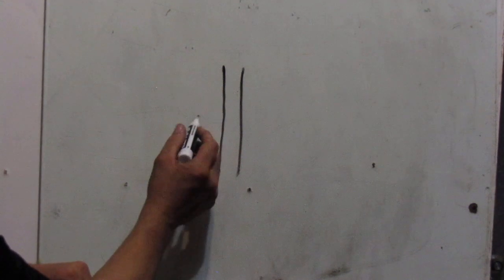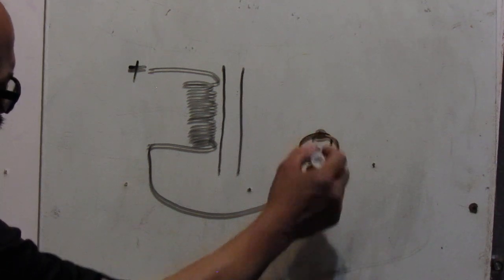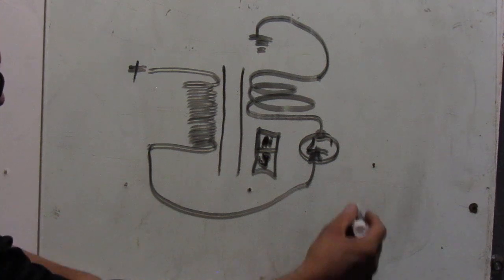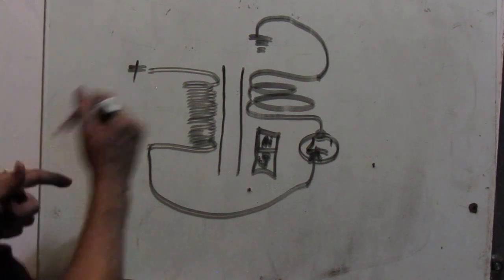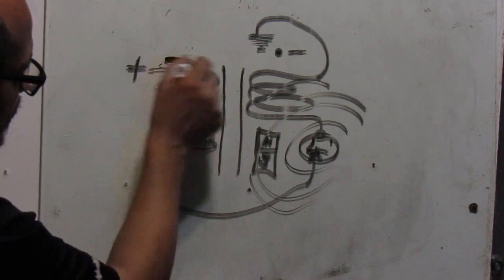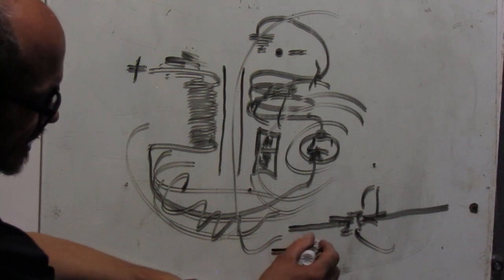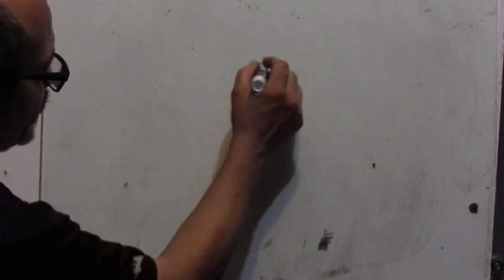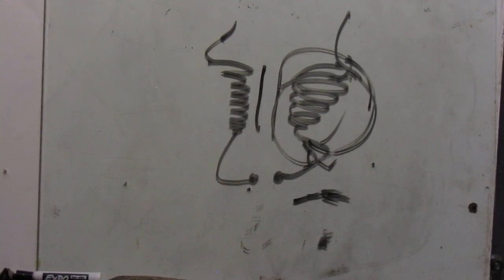Magnetic Energy Systems: Transformer/Motor and Motor/Generator Combinations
Sunsaver illustrates the basic schematic for using a Tesla coil (transformer) with a spark gap (or a motor, or a rotary gap with a prime mover like a waterfall, etc.), as a means for experimental free energy systems of various types. The key feature in this particular, experimental set up will be that the outer coil is larger and in series with a center-tapped spark-gap. A motor, aTesla coil, a self-discharging atmospheric electricity condenser (capacitor), or a stick of amber being continually dragged across a cat's back: hey, free energy is free energy, [even if you have to work for it?] - poor kitty!